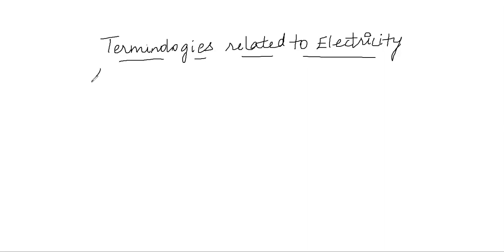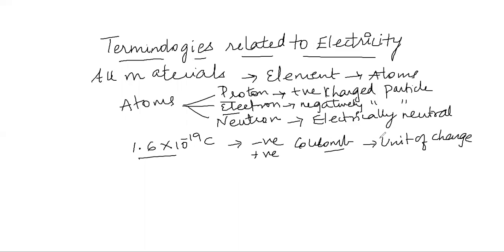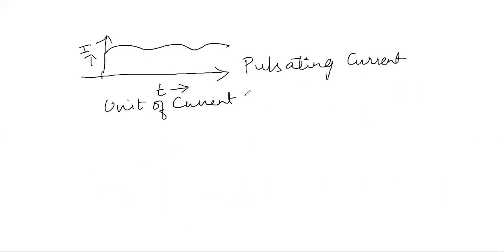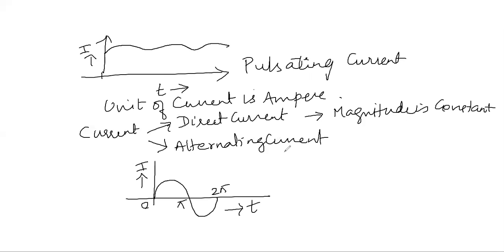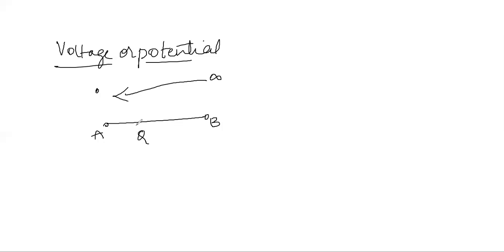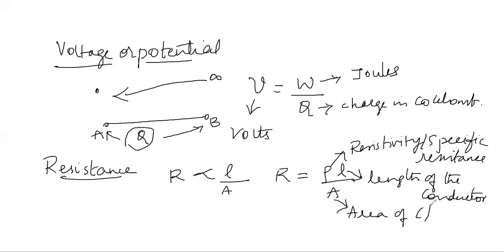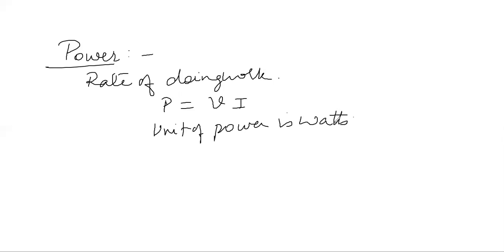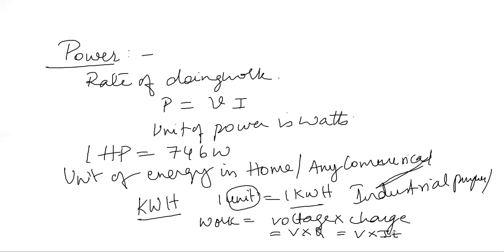Terms related to Electricity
Please do Share and like this video